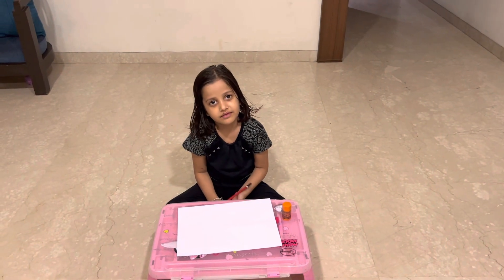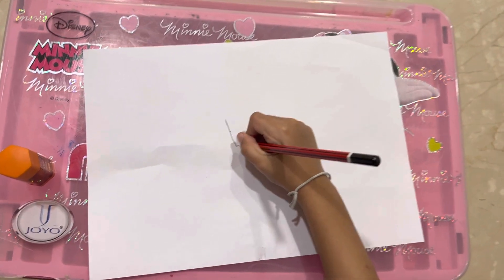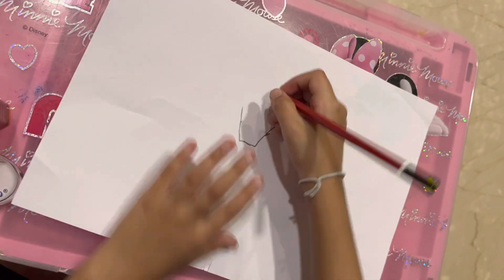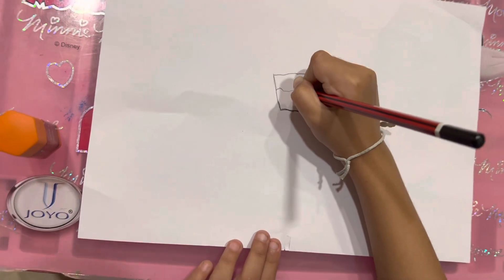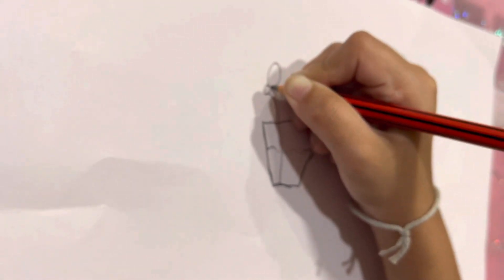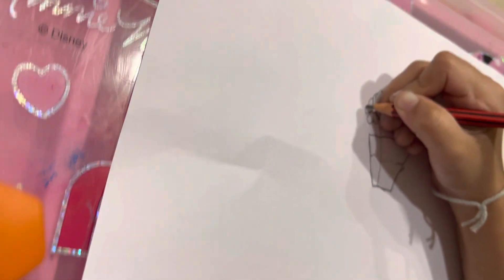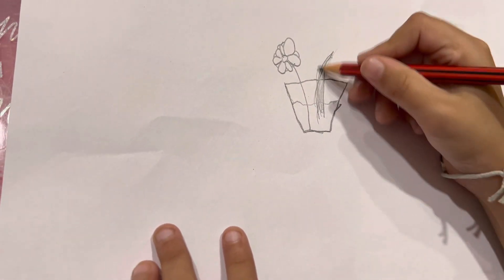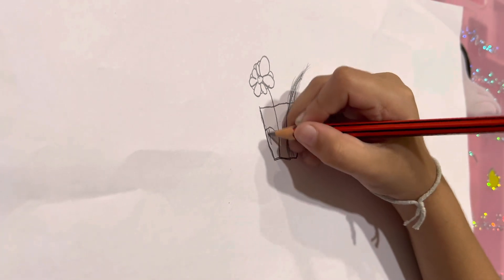How to make a flower n pot